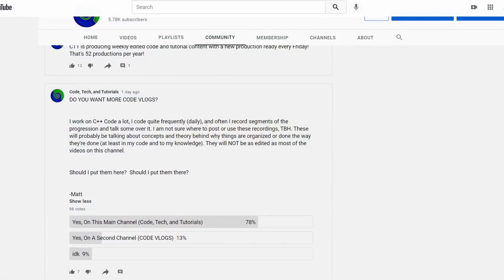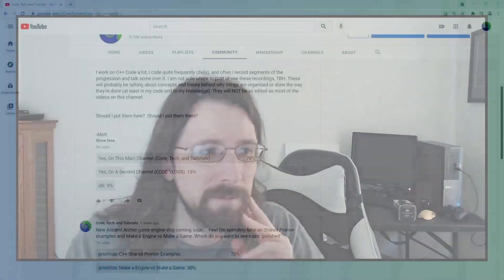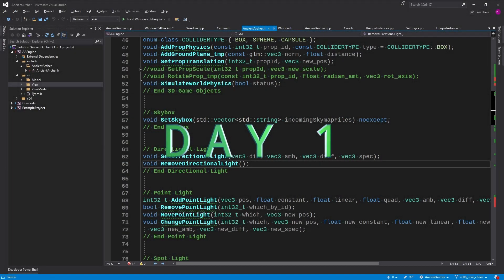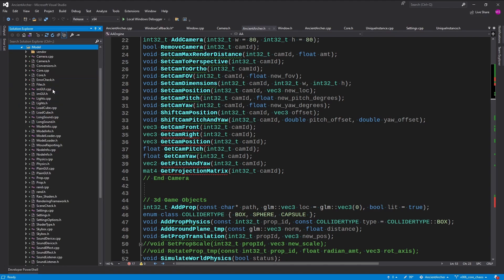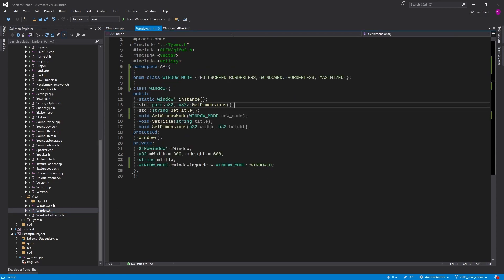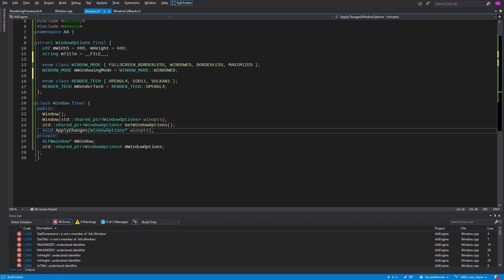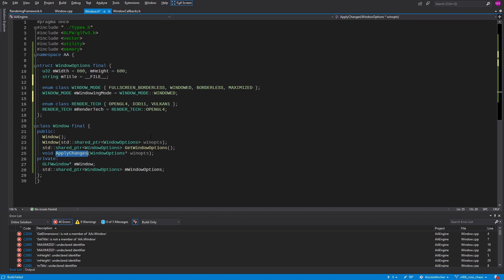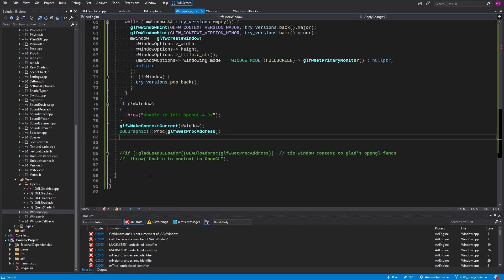C++ CODE VLOGS \\ S01E01 \\ "Game Engine Re-design"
Getting into some C++ code and designing and game engine. Here we rip out all the code and start again from the ground up, with discussions about about what we will support and how it's gonna run, to the code behind it.

-- Chapters --
0:00 code vlogs series intro
1:49 coding and talking
5:54 outro

▶ [todo: add relevant sources mentioned]

Thanks for coming to the channel to check out a video on Code, Tech, and Tutorials. Hopefully you found something useful or interesting.

Other Support Options:
▶ Use YouTube Thanks and Member Features _support: